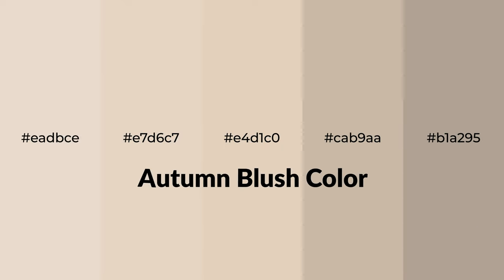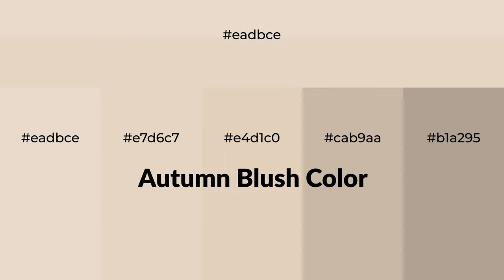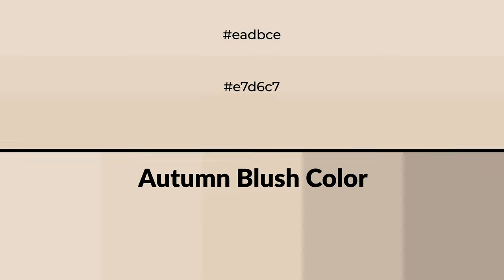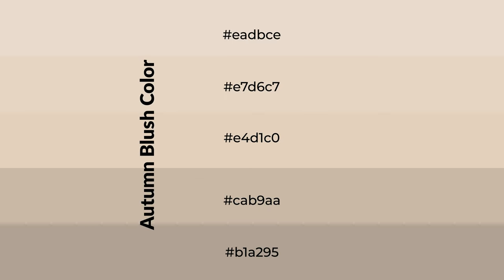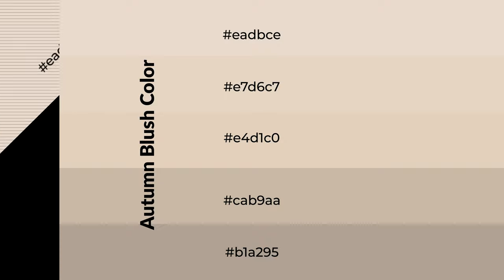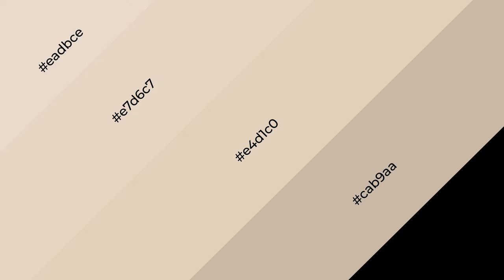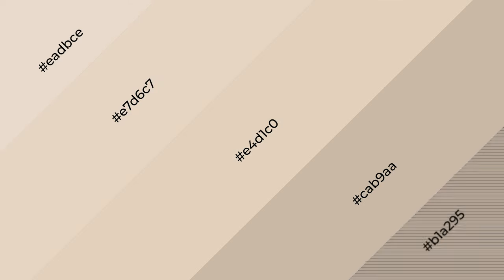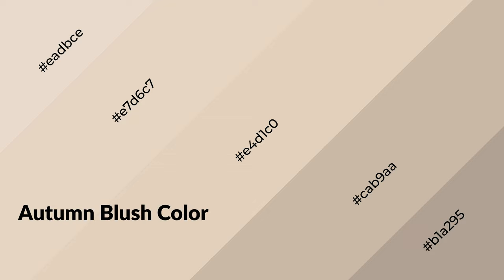Shades & Tints of Autumn Blush color e4d1c0 A Warm Orange color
Shades of Autumn Blush color e4d1c0 Warm Shades of Autumn Blush color with Orange hue for your project!

Shades
Hex cab9aa

Tints
Hex e7d6c7

Autumn Blush is a warm color, and it emits cozier and active emotion. Warm colors are symbols of warmth, fire, heat, and sunshine. It also evokes joy, passion, love, and even anger emotions. You can see them used in Restaurants and Gyms.